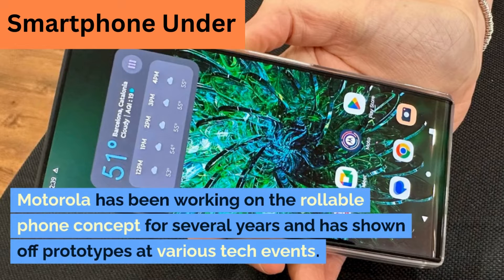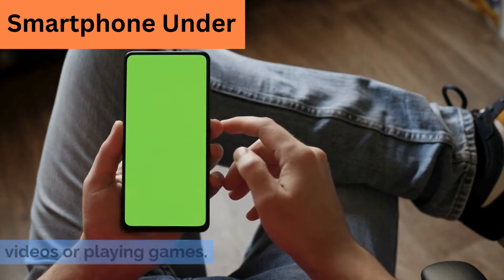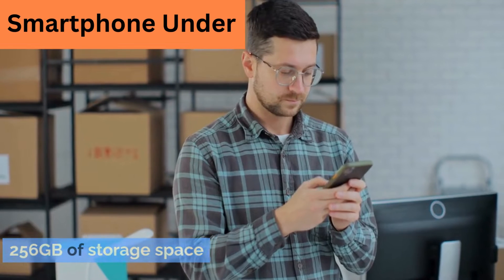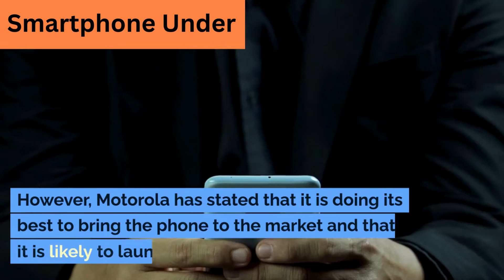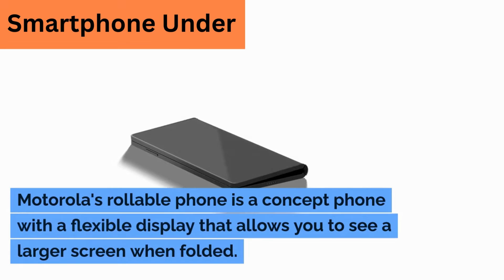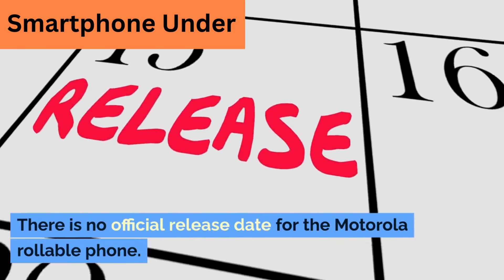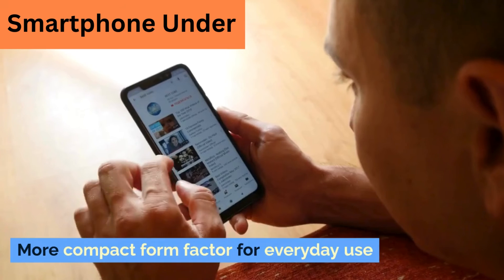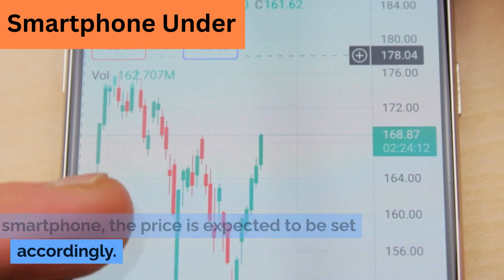Motorola Rollable Phone Release Date, Specs, Price, and Features